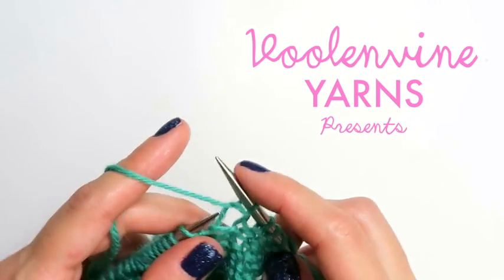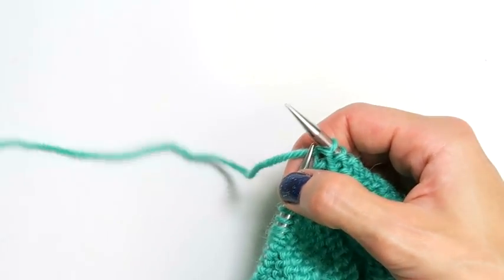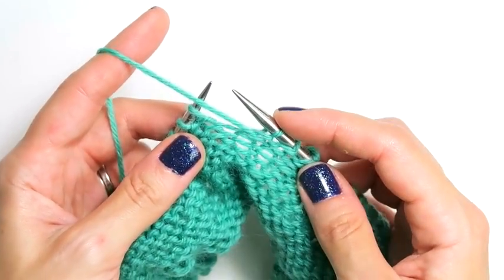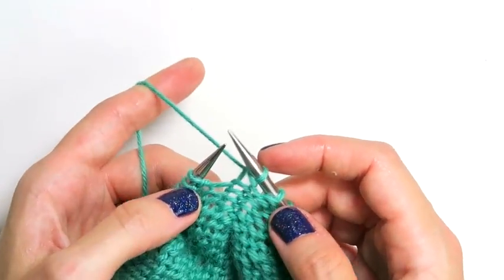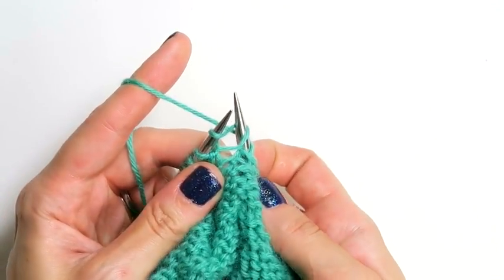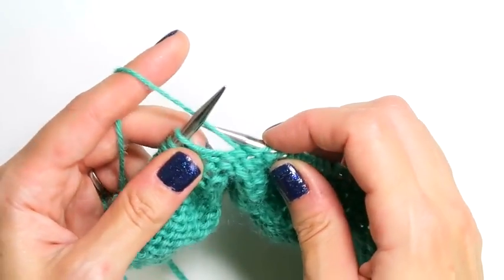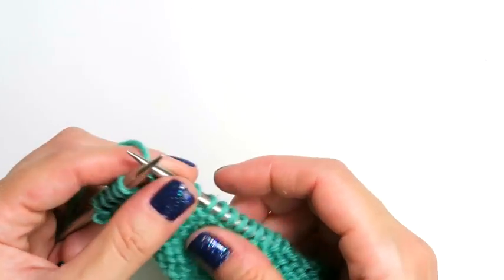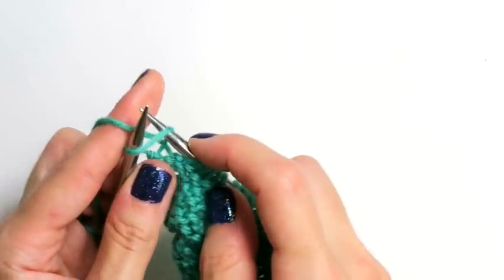FAQ: How Do You Make a Norwegian Purl?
Knitting with Voolenvine

• Yarn Used: Knit Picks, Wool of the Andes Worsted, "Tranquil"
• Needles Used: HiyaHiya Sharps US 8 / 5mm
• Nailpolish: Essie "No Film" + a random sparkly top coat.